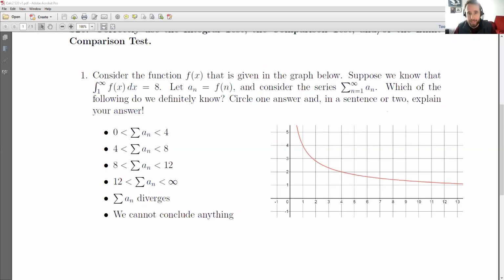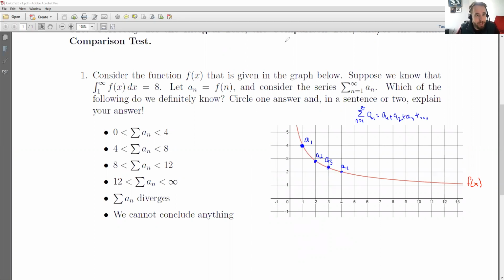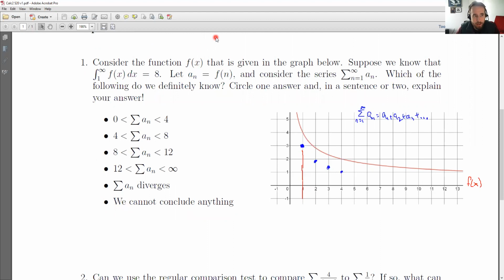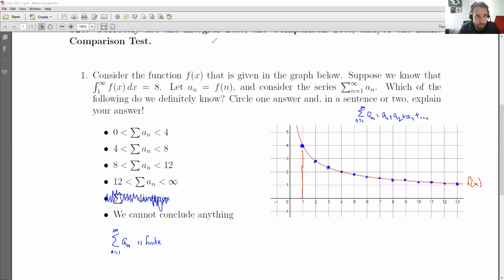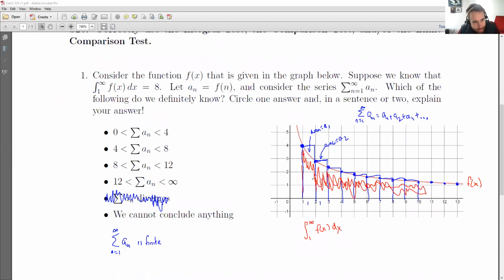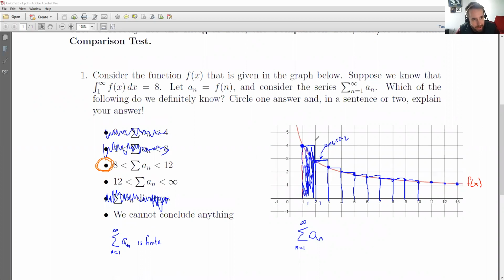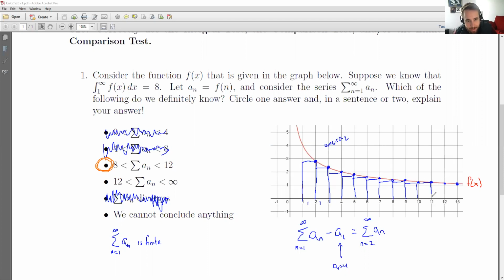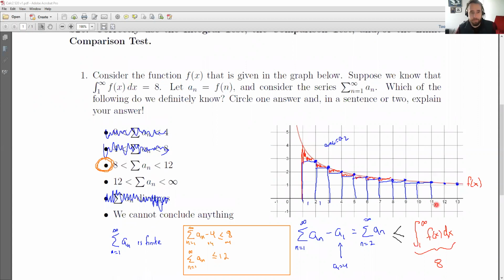S20 quiz problem discussed